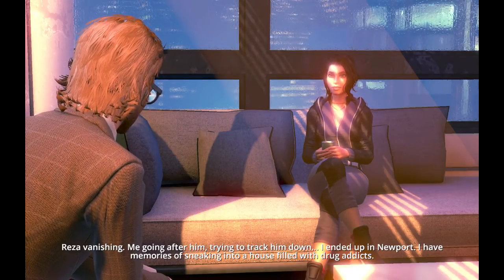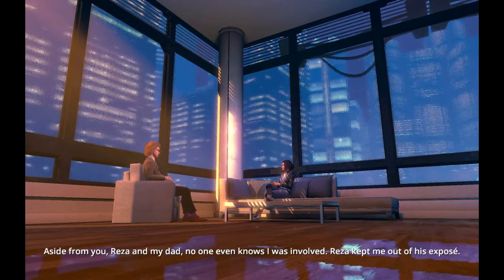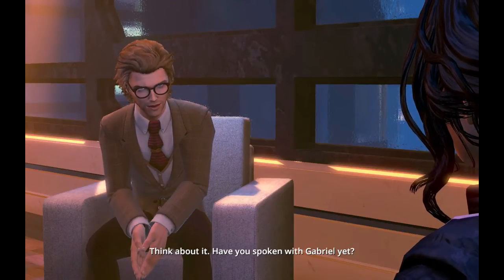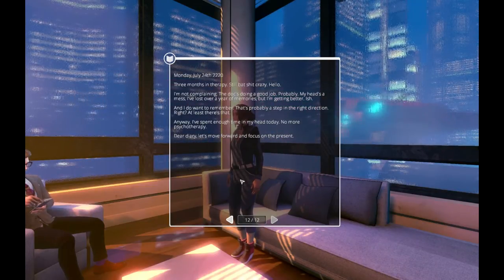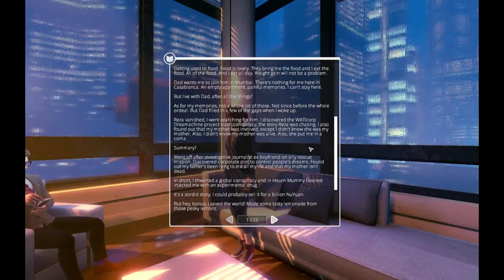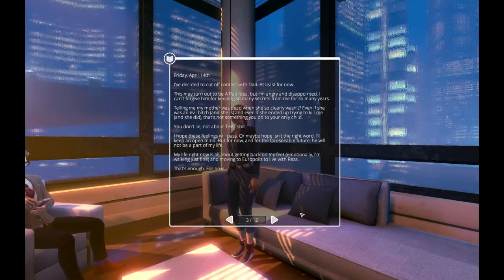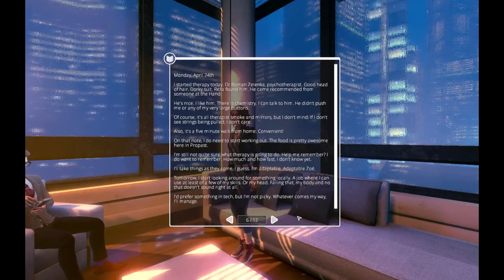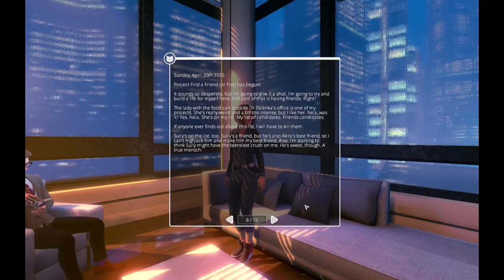Let's Play Dreamfall Chapters Book One: Reborn Part 8 - Zoë's Journal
We continue our session with Dr. Zelenka, and read through Zoë's lengthy journal.

Description of Dreamfall Chapters from Steam:

The highly anticipated follow-up to acclaimed adventure classics The Longest Journey and Dreamfall: The Longest Journey. Dreamfall Chapters is an episodic, story-driven adventure game about choice and consequence, set in parallel worlds: a cyberpunk vision of the future and a magical fantasy realm.

Book One begins a new chapter in The Longest Journey saga, and follows our two primary protagonists — Zoë Castillo and Kian Alvane — on their journeys across twin worlds of science and magic. . . .